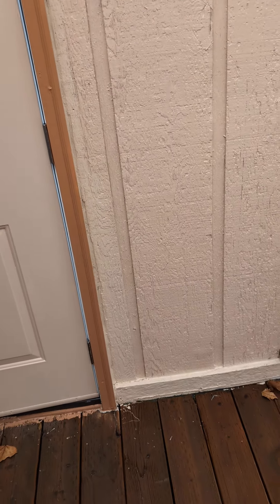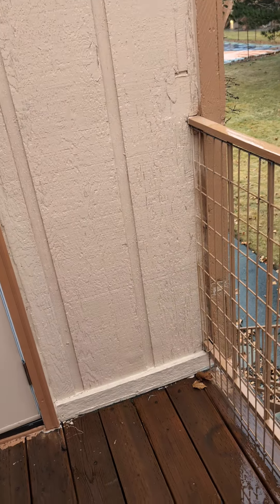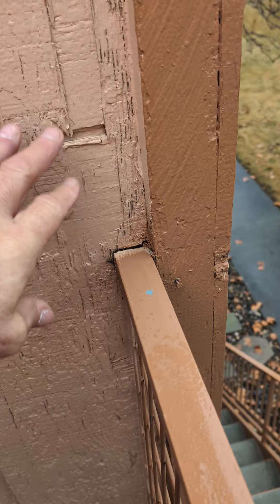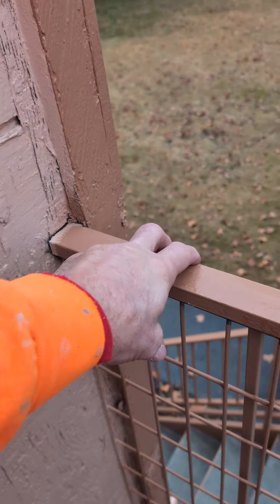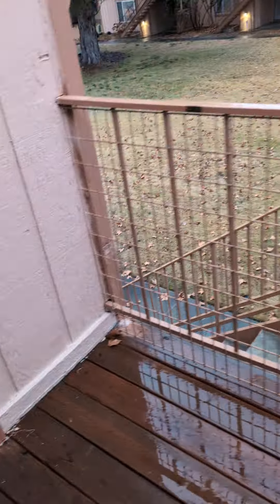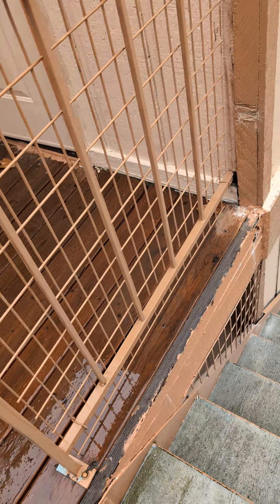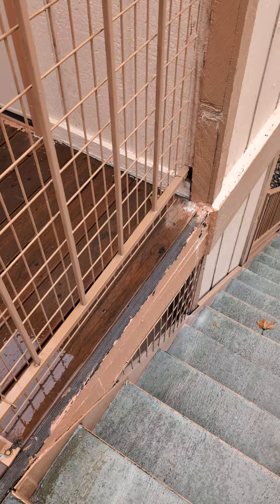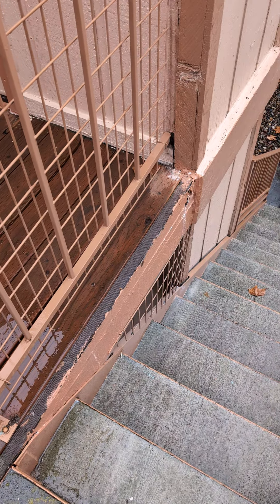inspection report 203 deck